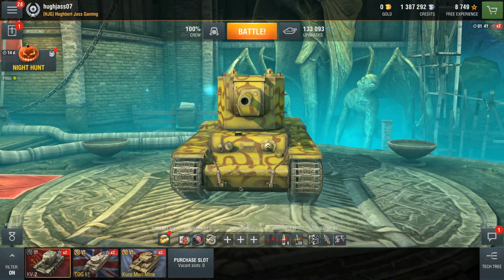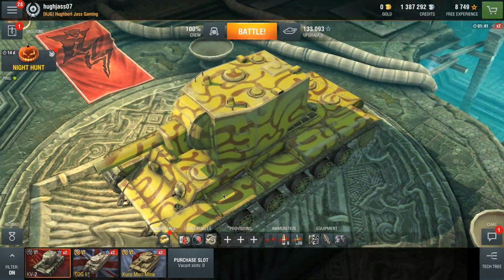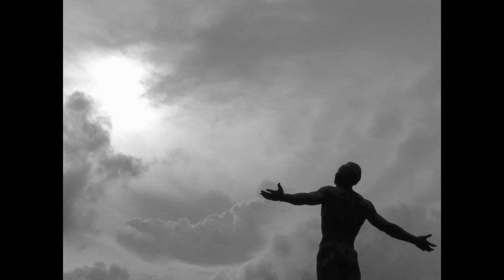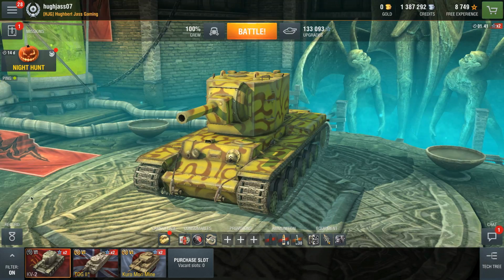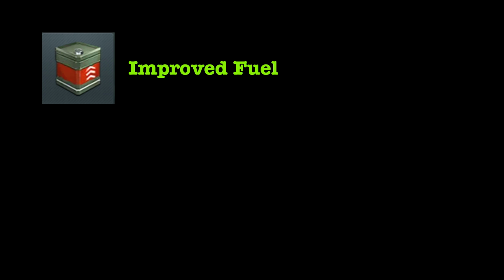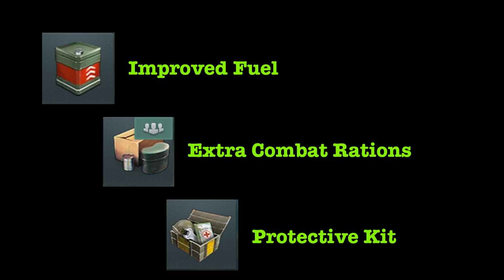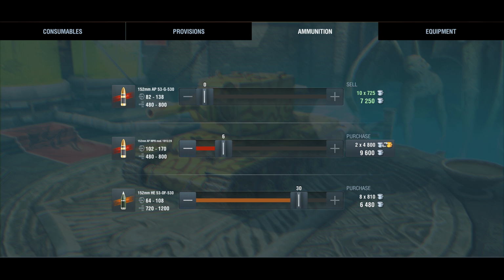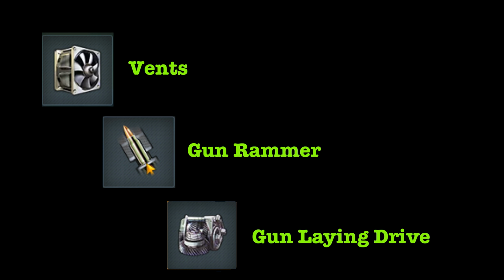World of Tanks BLITZ - JUST THE FACTS - KV-2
Well howdy folks and welcome back to the Garage!  Today I've got a long overdue Just The Facts episode on the KV-2 for your enjoyment!

SUPPORT HJG!! If you like what I do and the community that we are building, your support would be GREATLY appreciated!

Play WoT BLITZ for FREE!!

I use QuickTime on my Macintosh and BandiCam on my PC to record my gameplay, and then export out for video editing.